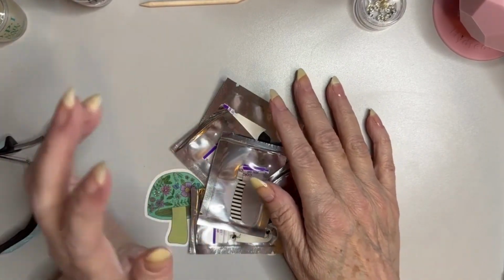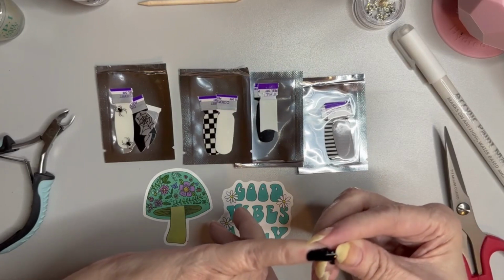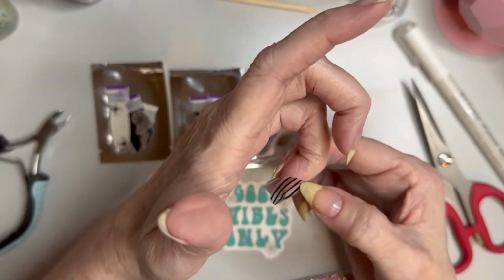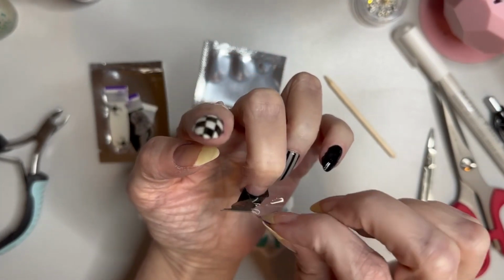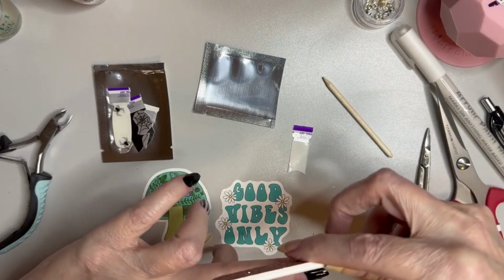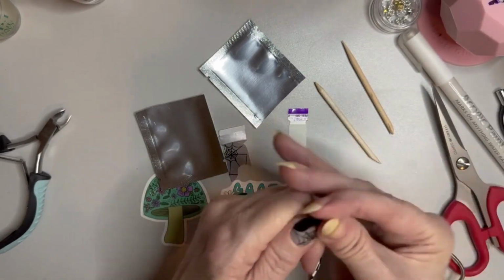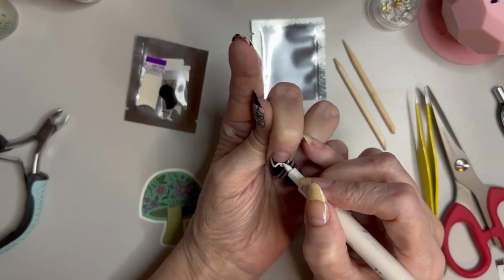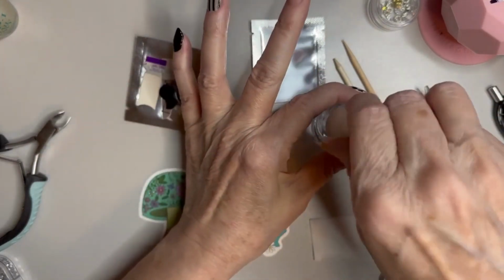wednesday Addams fashion style colorstreet addamsfamily nailart This one was so much fun!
Hello!  Thank you for joining me here at Melissa's Manis & More!  We're going to be doing a cute manicure today!

Please feel free to come on over to our Facebook group and join in on the fun.  Melissa's Manis & More -  Facebook

ShiBella Nail Strips, Incoco, CS & More Unicorns  - Anna B.

Links for items I mention.  I will try to add as I remember.  If I forget something, remind me. :)
Alive Vitamins Adult (Gummie) Works wonders for hair and nails

Small silver packages for extra nails I use

Melissa